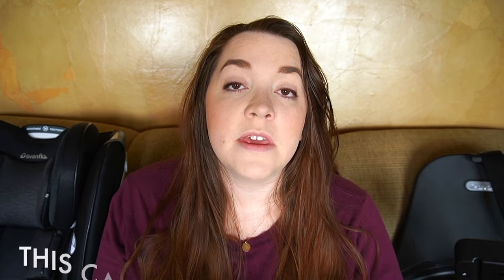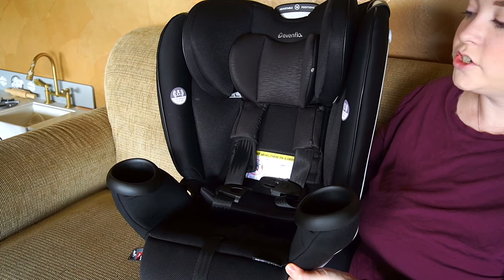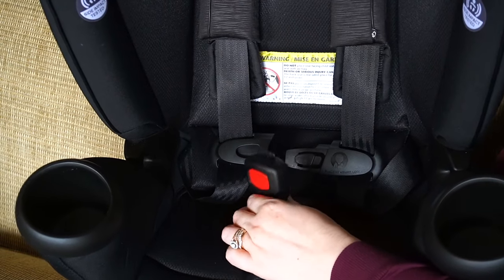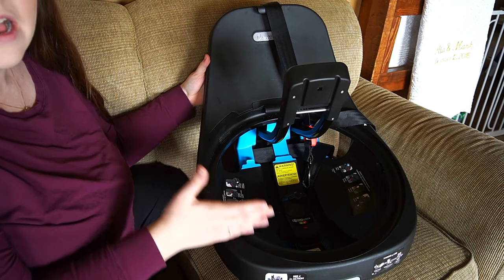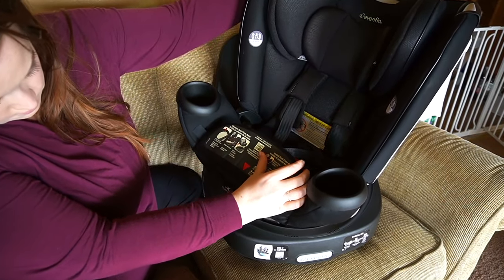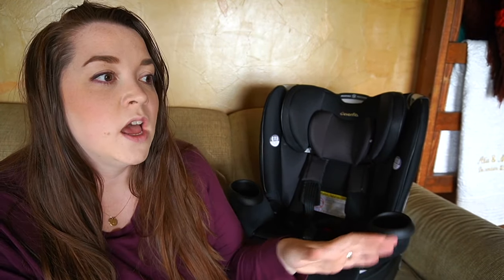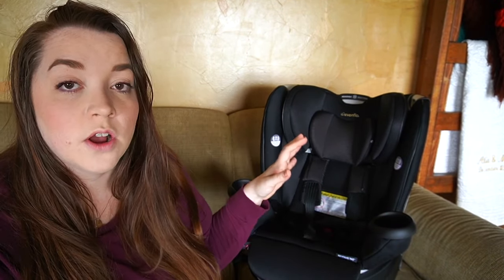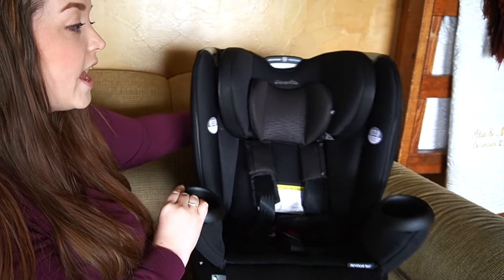Evenflo Gold Revolve360 Car Seat Review - Best All-In-One Car Seat of 2021?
Evenflo Gold Revolve360 Car Seat Review - The Best Rotational-All In-One!
In this video I show you my review of the Evenflo Revolve 360 rotational all in one car seat. I'll go over all the review points like price, quality, and ease of use. This may be the best car seat of 2021. Please leave any questions or requests you have in the comments below!

// Links mentioned
- EvenFlo Revolve 360 at AlbeeBaby
- EvenFlo Revolve 360 at Amazon
- EvenFlo Revolve 360 at Target
- EvenFlo Revolve 360 at buybuybaby

0:00 Intro
2:03 Details
4:08 A Look At The Car Seat
9:55 How It Looks In Our Car
11:00 Our Thoughts and Opinions